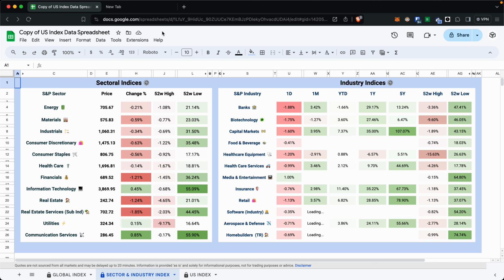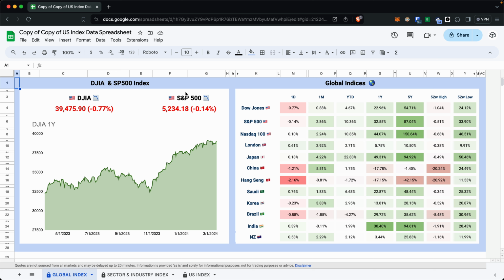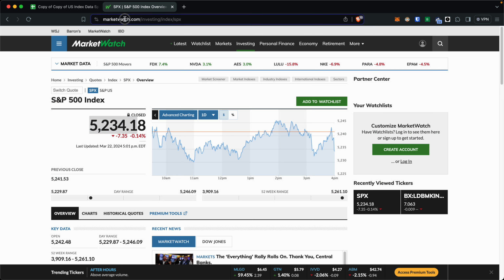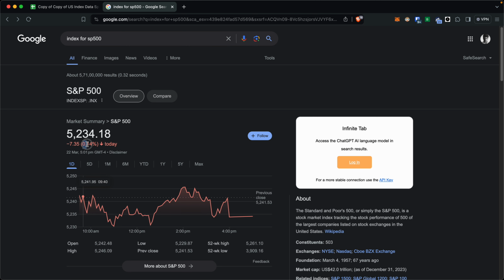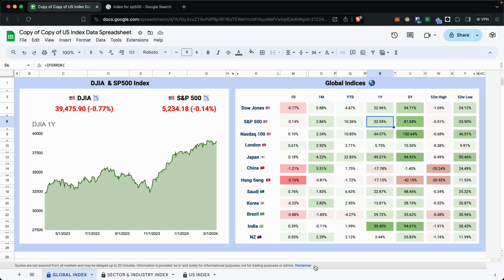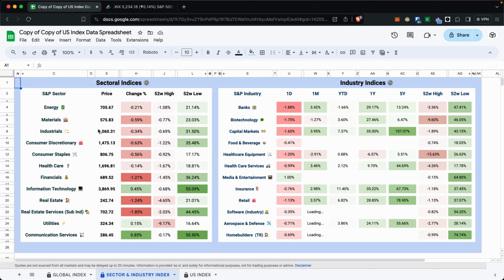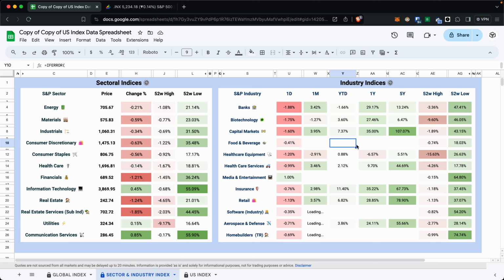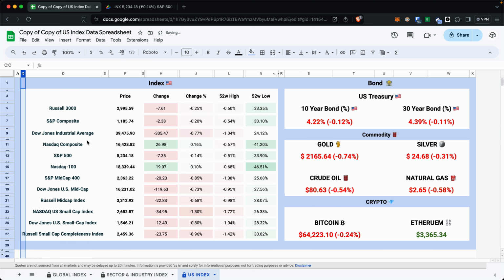Ultimate Global Index Data Spreadsheet | Google Sheet | Template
Welcome to the ultimate US index data spreadsheet! Stay ahead of the curve with daily updates on the Dow Jones Industrial Average and S&P 500 returns, along with comprehensive graphs to effortlessly track their performance over the past year. But that's not all – dive deeper into global indices with data from 13 countries, including Dow Jones 🇺🇸, S&P 500 🇺🇸, Nasdaq 100 🇺🇸, London 🇬🇧, Japan 🇯🇵, China 🇨🇳, and more, covering various timeframes from 1 day to 5 years.

Analyze sector-specific and industry-specific indices for insights into sectoral performance, covering Energy 🔋, Materials 🏭, Consumer Discretionary 🛍️, and more, with data on 52-week highs and lows. Stay informed about bond yields, commodity returns including gold, silver, crude oil, and even Bitcoin.

Track a diverse range of indices such as Russell 3000, S&P Composite, and more for a holistic view of the market landscape. Our spreadsheet is fully customizable to suit your specific needs and preferences, ensuring a seamless experience without any ads.

However, please exercise caution as the data provided may be subject to inaccuracies or delays. Always verify information from multiple sources and consult with financial experts before making investment decisions.